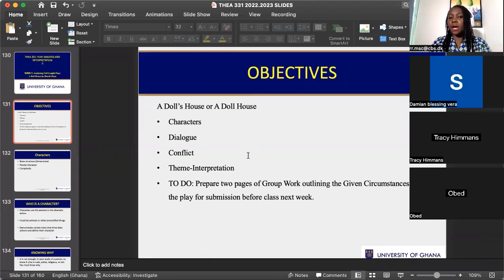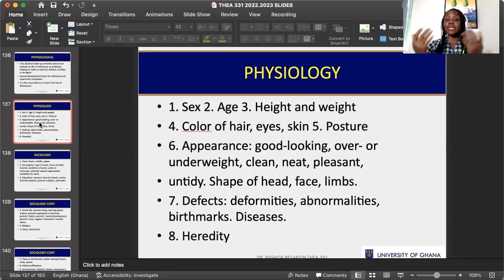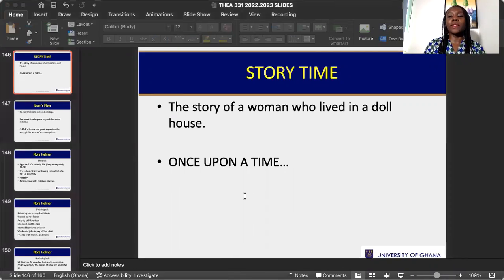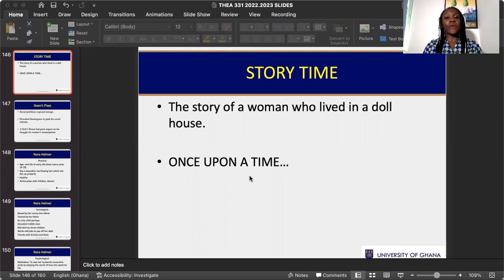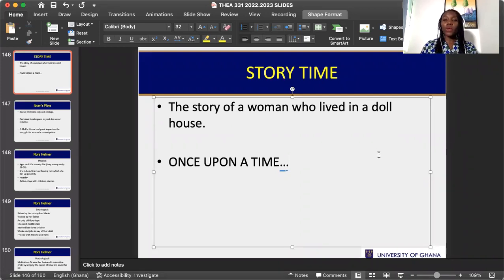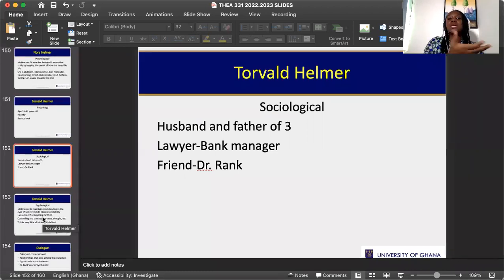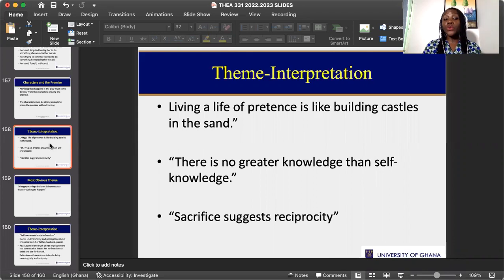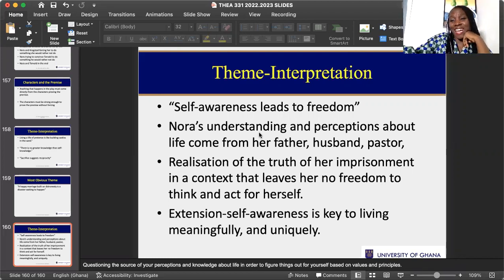THEA 331 CC WK7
This is a recording of a Zoom class during which we discussed Henrik Ibsen's A Doll's House by focusing on character, dialogue, conflict and themes.